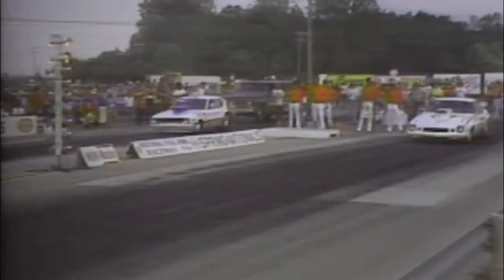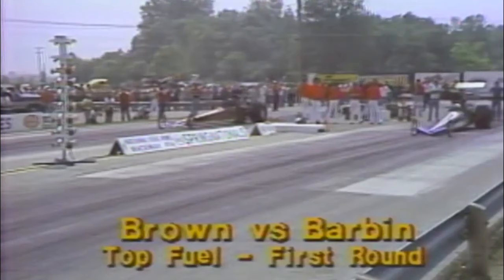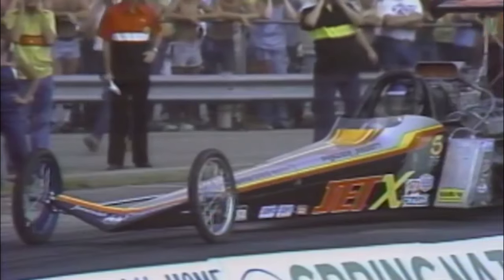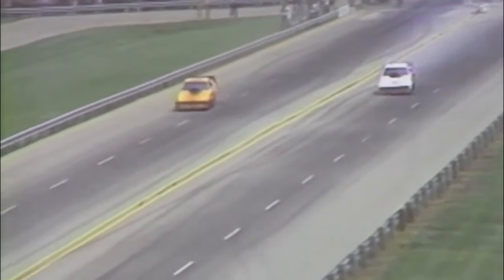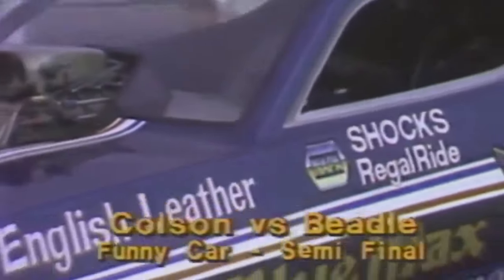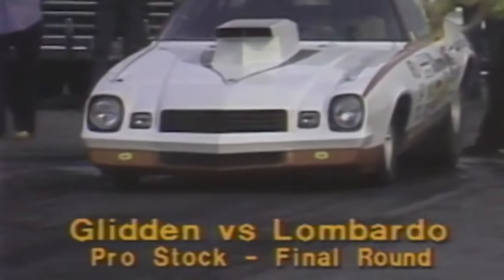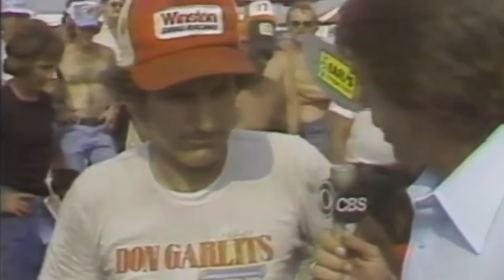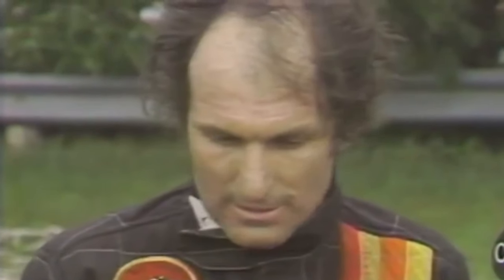1979 SPRINGNATIONALS, COLUMBUS, OHIO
Travel back in time when drag racing's presentation was largely syndicated, and in this instance featured in sports variety shows. Before there was ESPN or any of the 24 hour sports channels, drag racing coverage was divided up between the three major networks. In this showing, CBS Sports Spectacular, the equivalent to ABC's Wide World of Sports, presented coverage of the NHRA Springnationals in Columbus, Ohio.

This race was chock full of excitement from the veterans, including Big Daddy Don Garlits, Raymond Beadle and the terror of Pro Stock Bob Glidden. You'll see exciting action including Jeg Coughlin Sr.'s scary crash while racing Top Fuel.